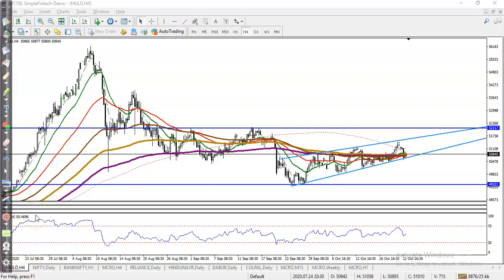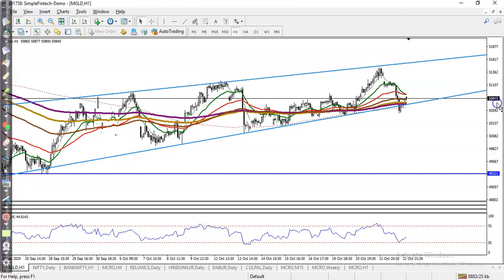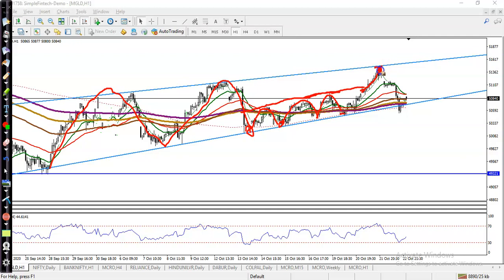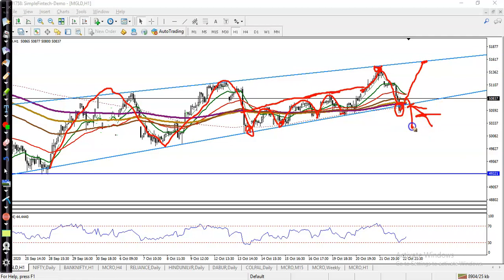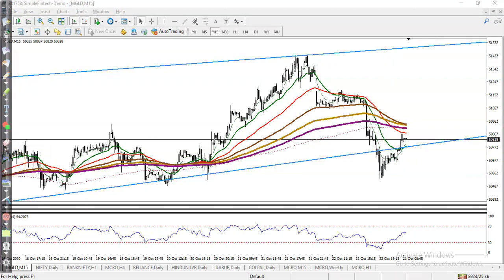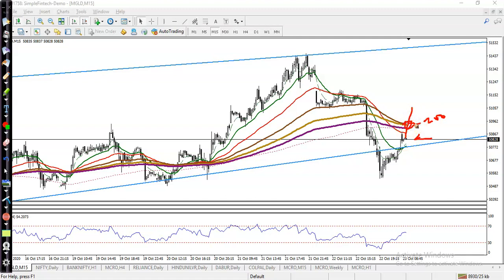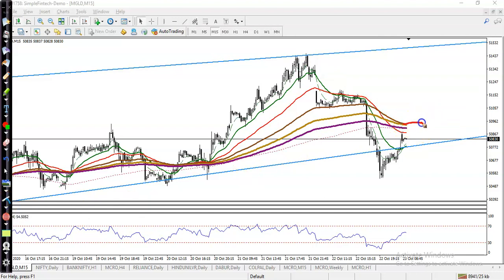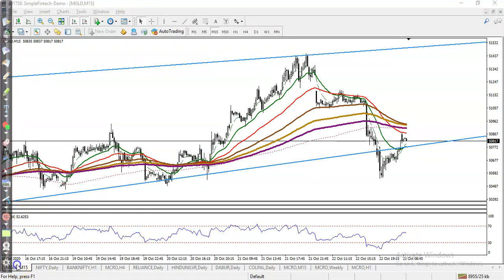Gold Analysis | Pivot Point | Market trends | 23rd October 2020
Gold analysis - 23rd October 2020